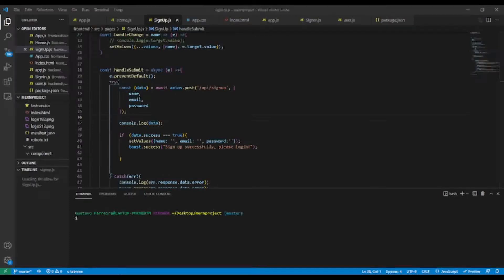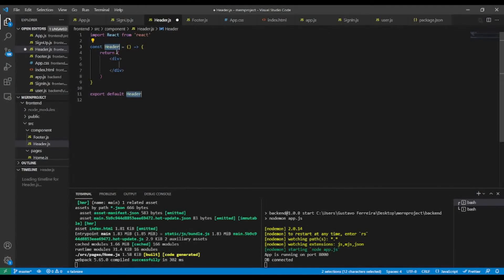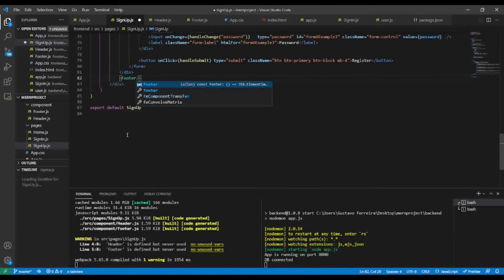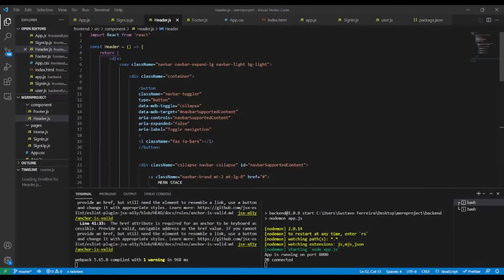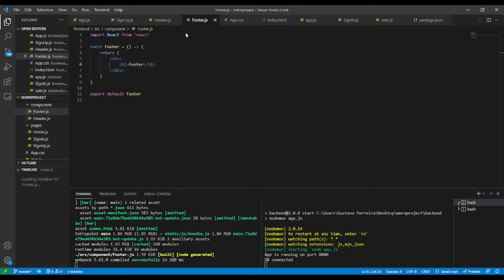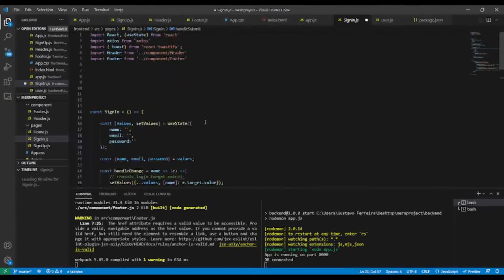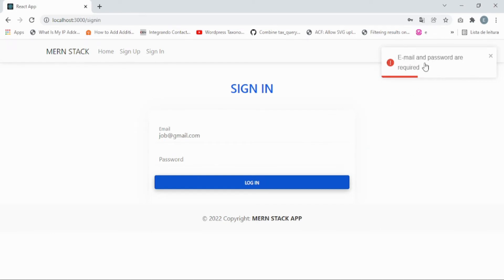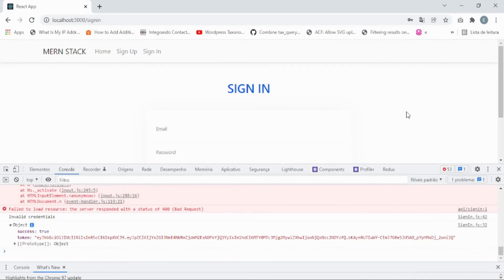Sign in react js - mongodb express react node js - PART 18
In this lesson, we are going to add navigation menu and create the Sign In form with toast notification.